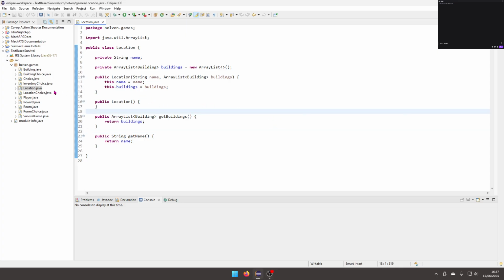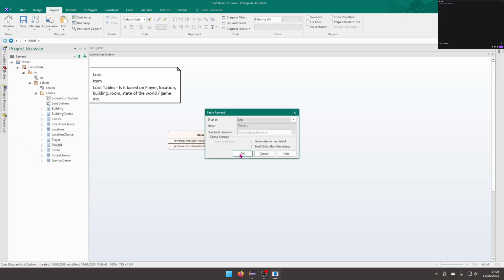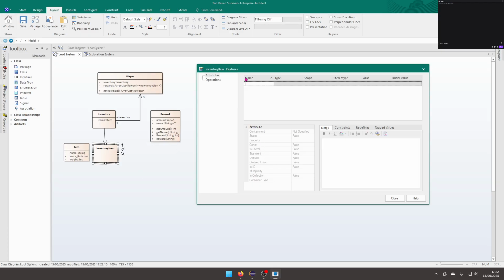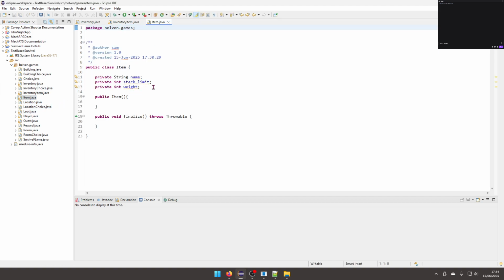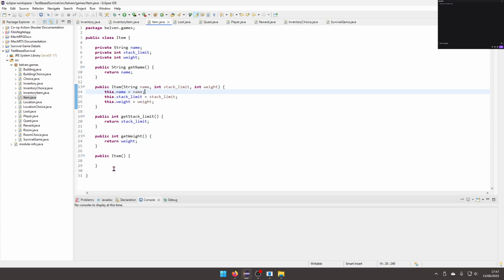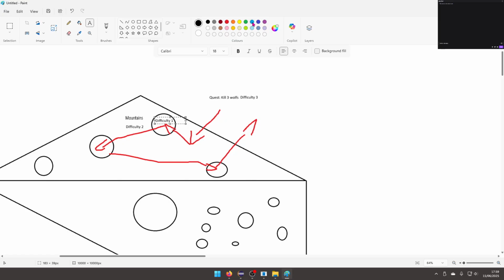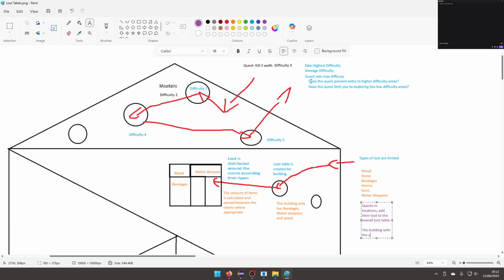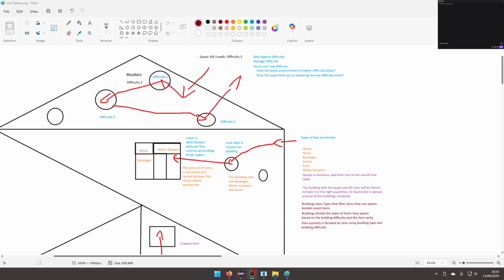Working on text based survival game - 3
Working on a new survival game that's currently a console app, that might move to a UI or 3D game in the future Broadcasted live on Twitch -- Watch live